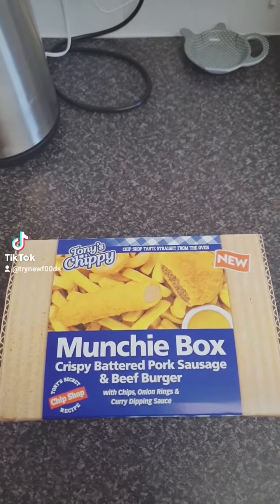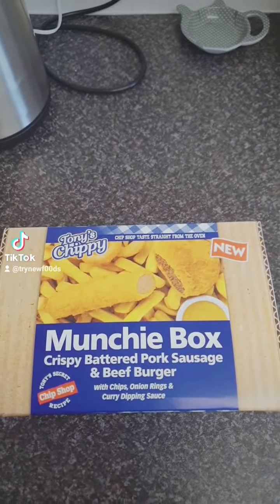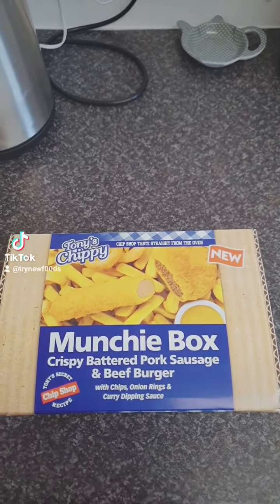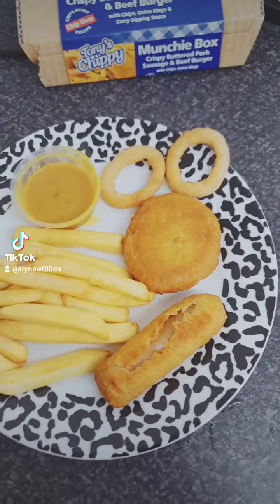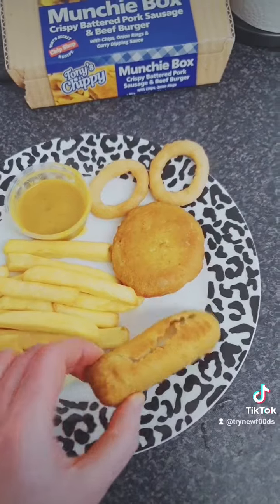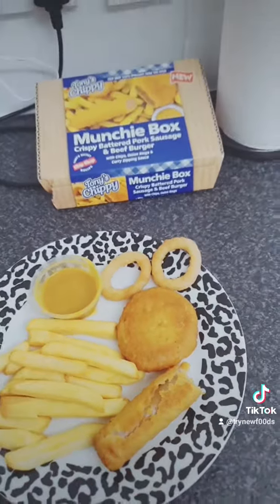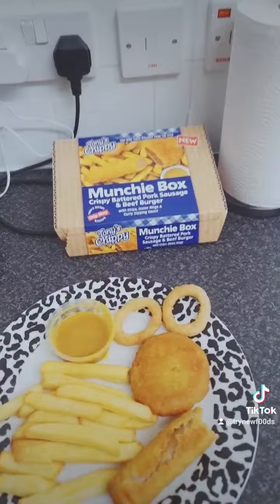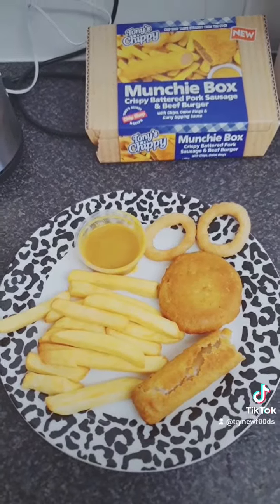Tonys chippy munchie box review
This is for a Tony's chippy munchie box review.